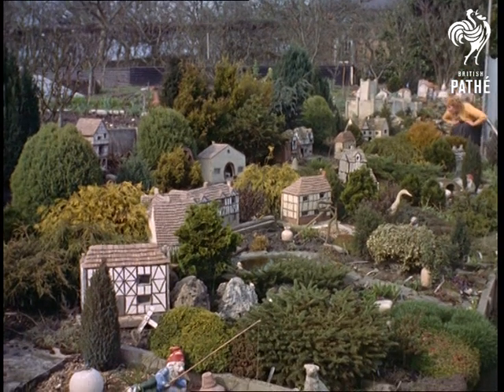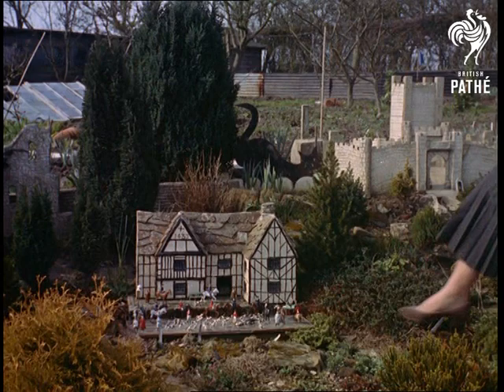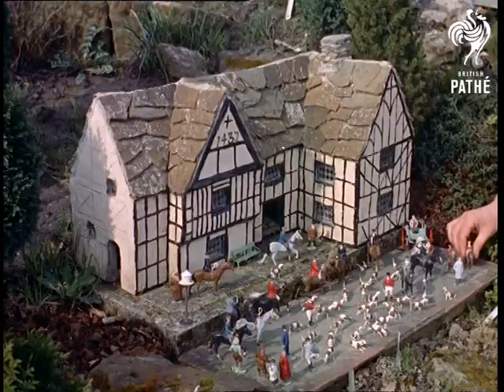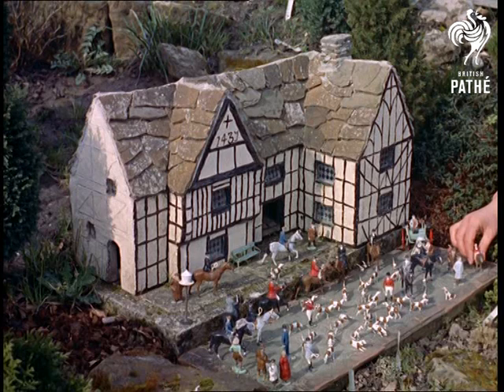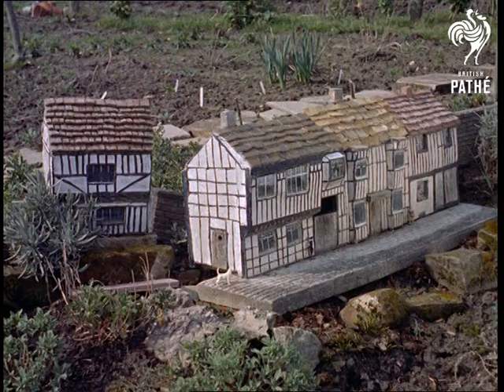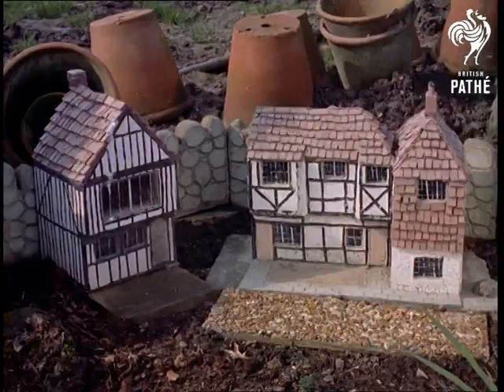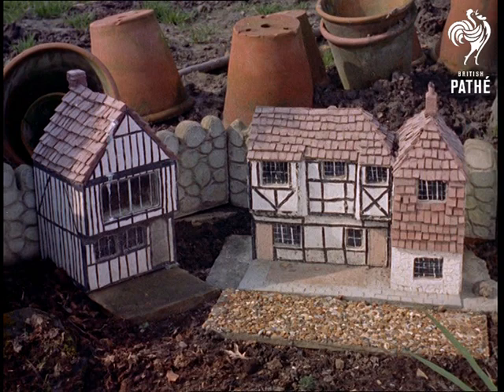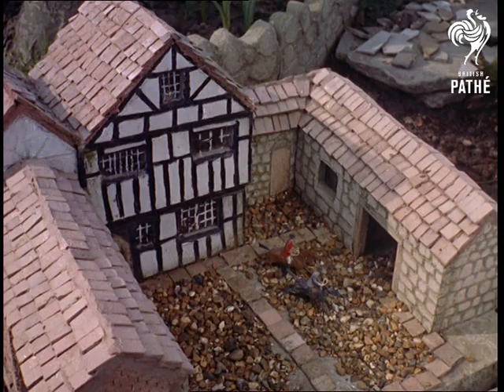Garden Village (1957)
Fletching, Sussex.

Various shots of a model village that Mr Christopher Joyice (sic) has built over a period of 20 years.  We see a woman visitor looking at a model of a 15th century manor house with miniature horses and hounds outside. Various buildings are seen in C/U.  Children's Corner has little pixies and gnomes.  Two young boys look at the models - they are Mr Joyice's grandchildren Keith and Adrian.

C/U of Mr Joyice at work on a model.  C/U of the model.  He was blinded in one eye during the First World War and makes money from his model village to give to the Sunshine Homes for Blind Children.  We see Mr Joyice crouching beside one of his models.
 FILM ID:61.03